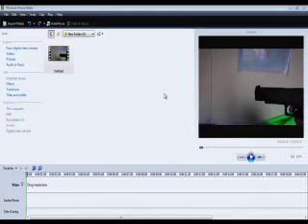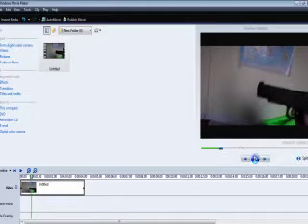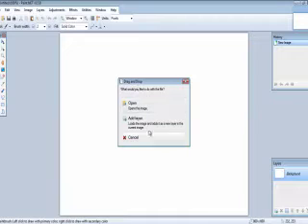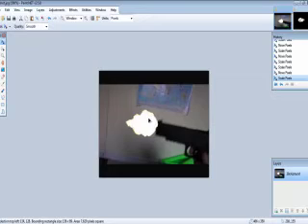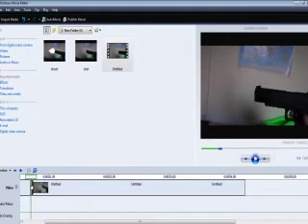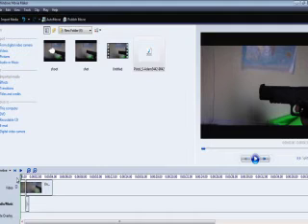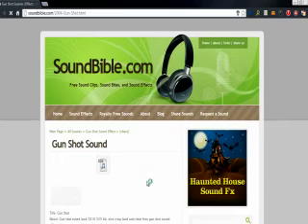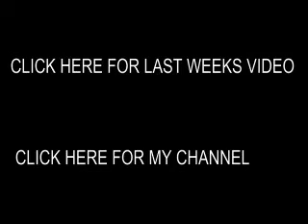Special Effects| Episode 5| Make a gunshot on Movie maker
Paint.net: getpaint.net